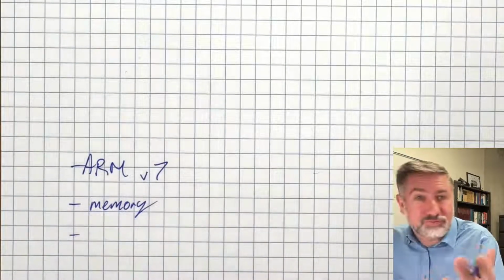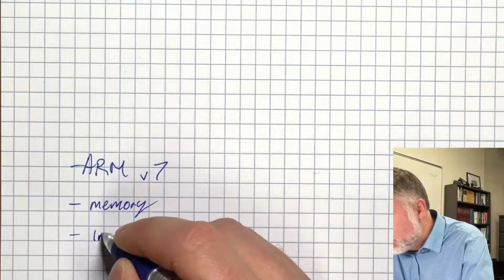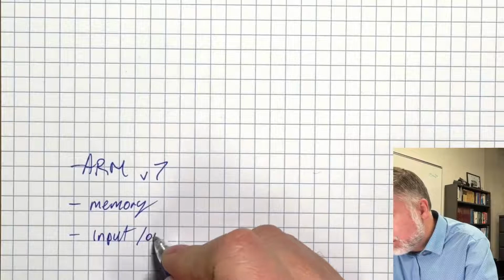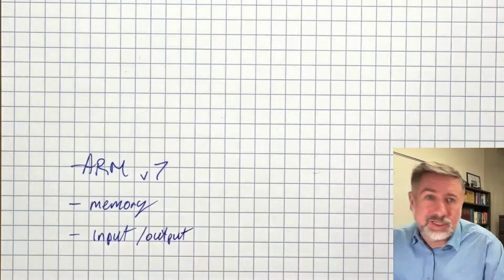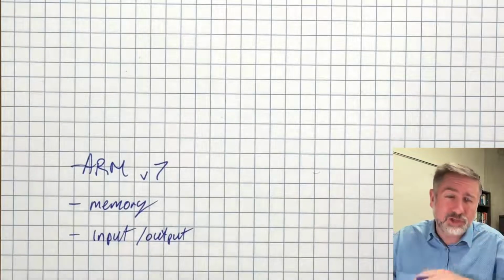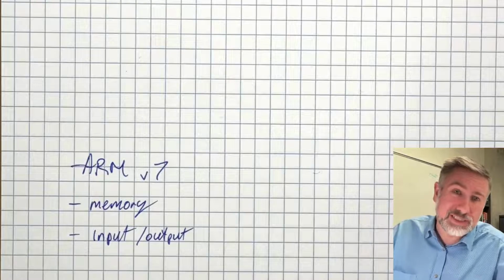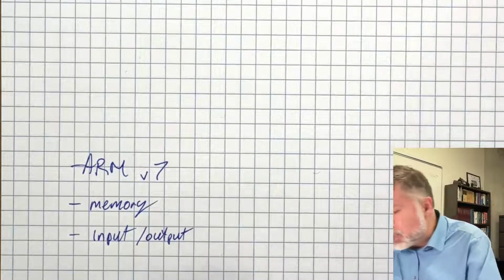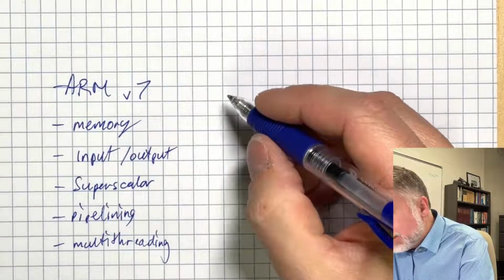Architecture 2: introduction to the next series